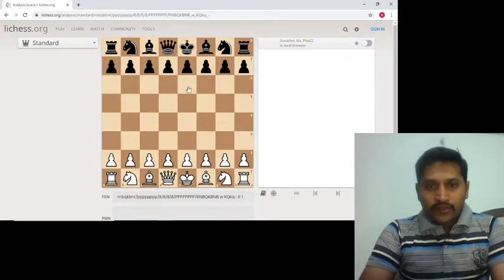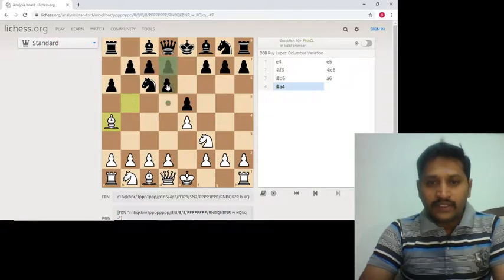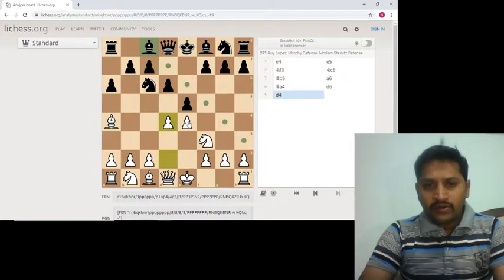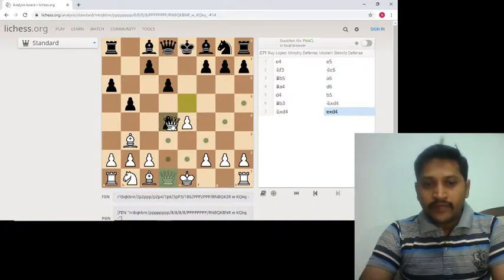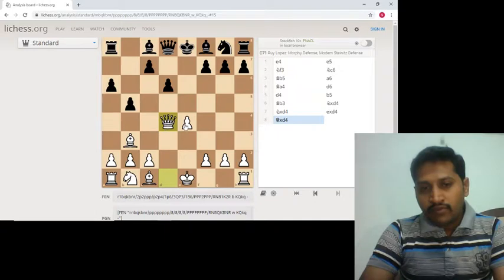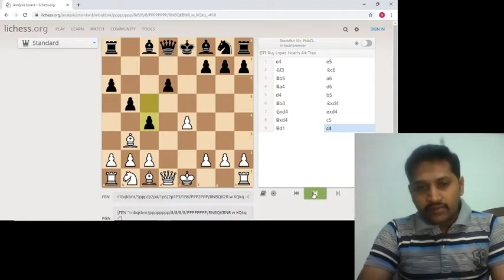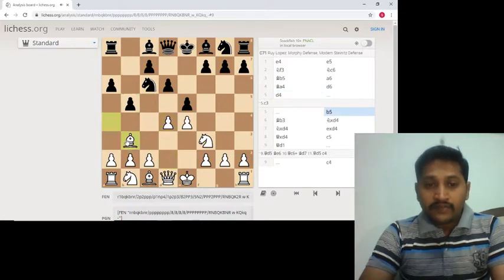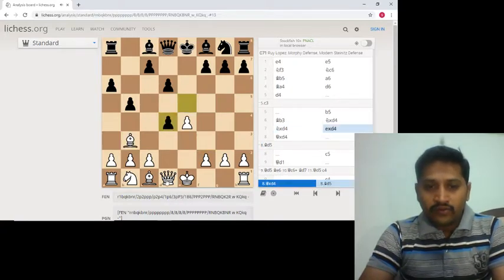Chess Traps : Noahs Ark Trap in Ruy Lopez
A nice opening  trap to gain an initial advantage as  black and win the game easily.